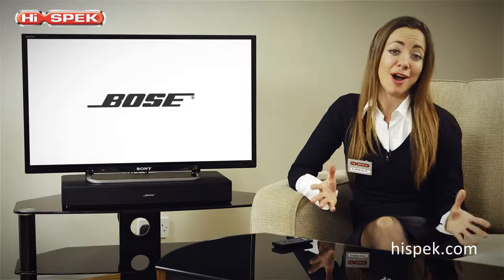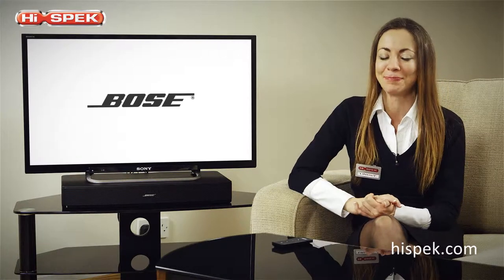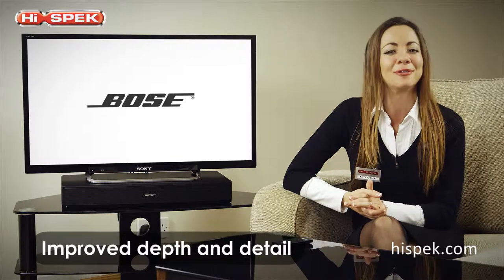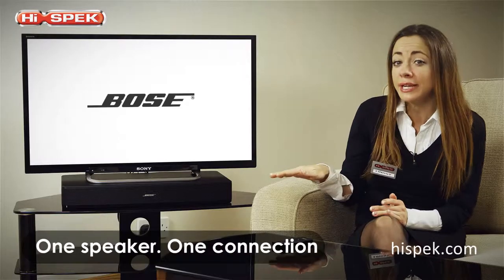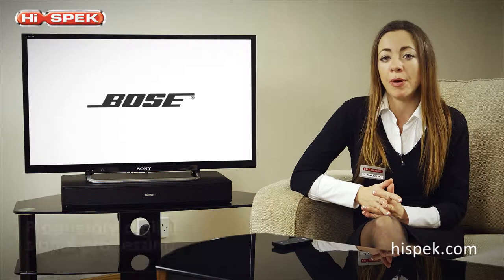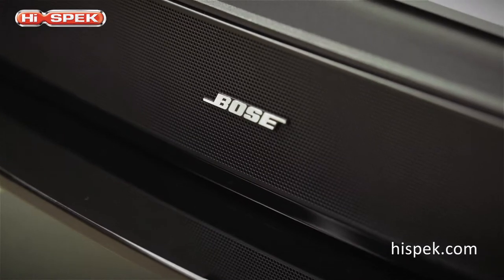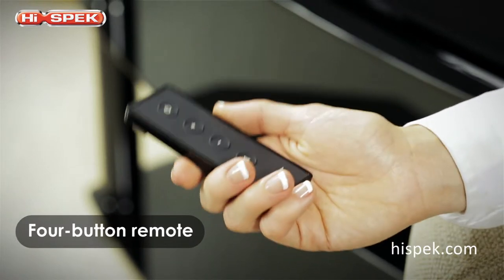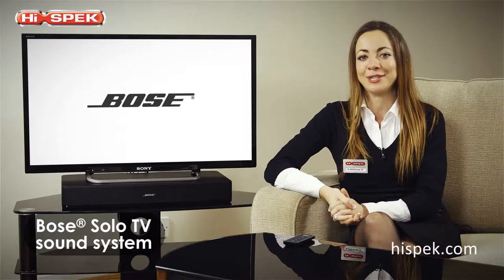Bose Solo TV Review by Hi-Spek